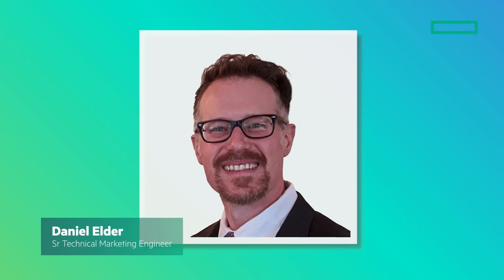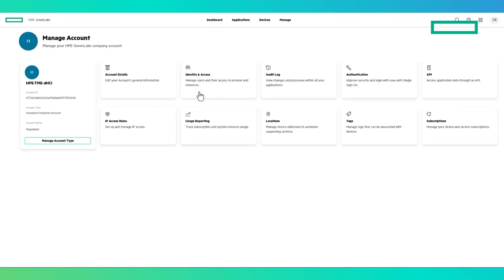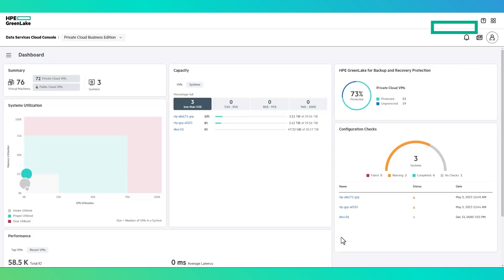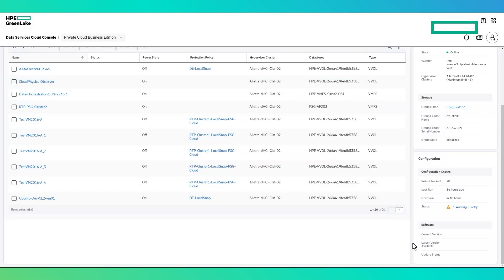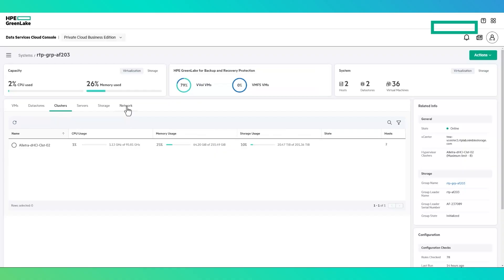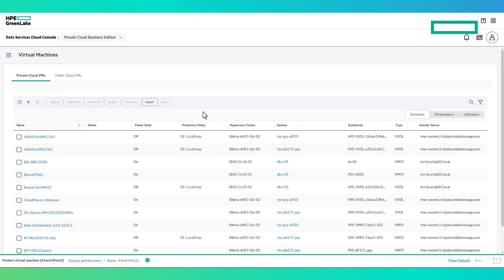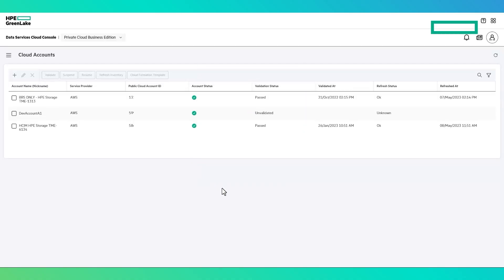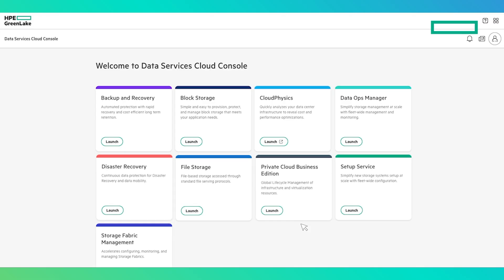HPE GreenLake for Private Cloud Business Edition Technical Demo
In this video, Daniel Elder gives a technical demo of the HPE GreenLake for Private Cloud Business Edition product.